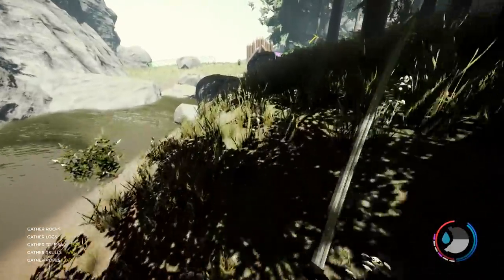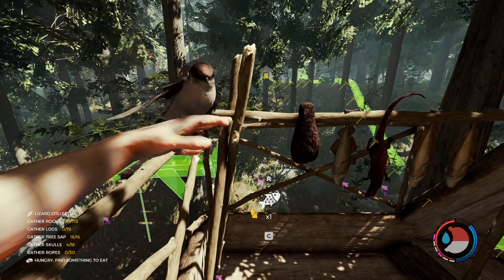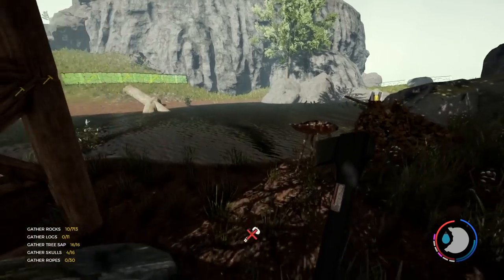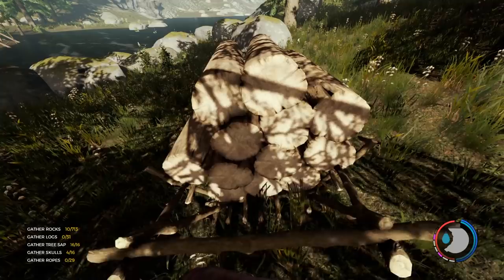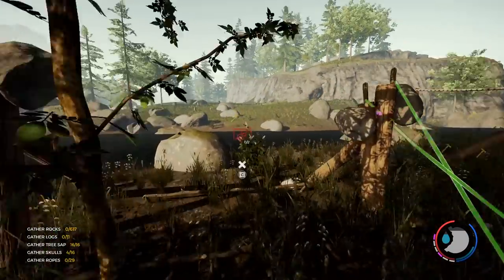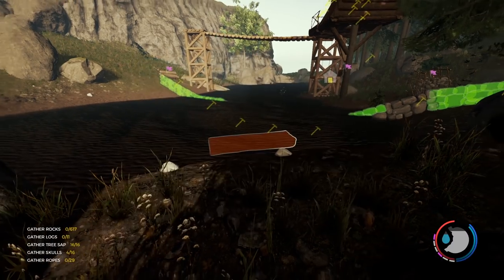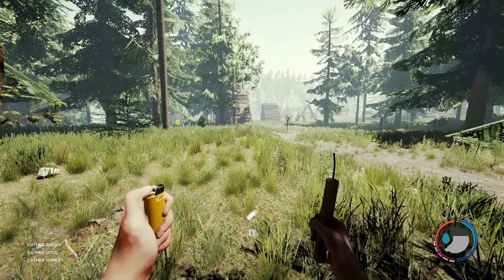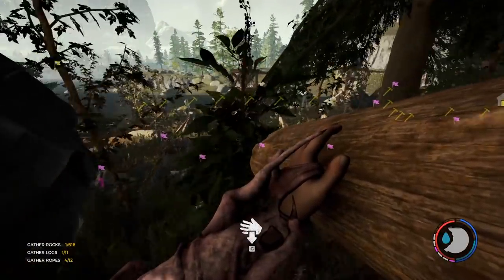BoneZone Complete, Army Attacks | The Forest Gameplay | E07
Today we finish the Bone Zone and armsy attacks it

• The Forest Gameplay Information:

You can download The Forest here:

Is The Forest a good game? Or should you pass?